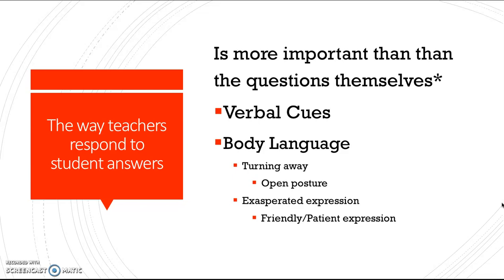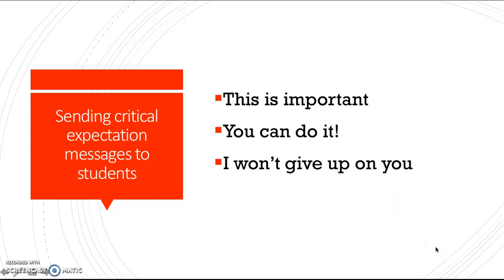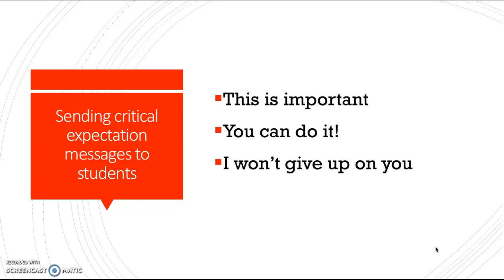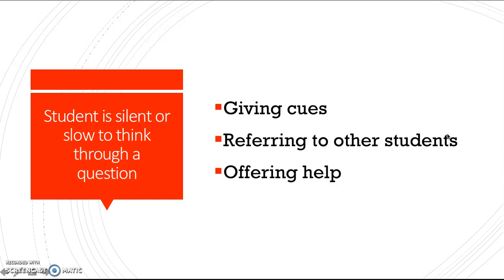POL Keeping Students Open - LIS 461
Student Assignment for POL presentation - keeping students open.